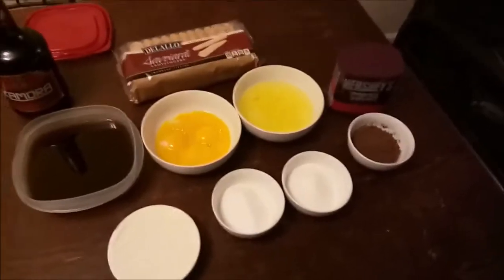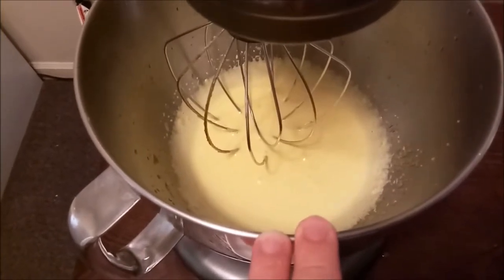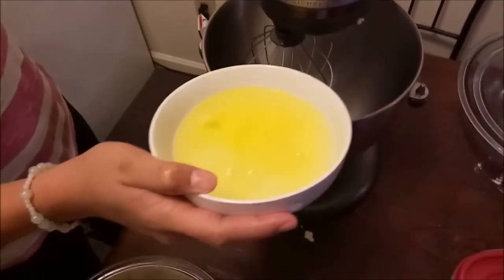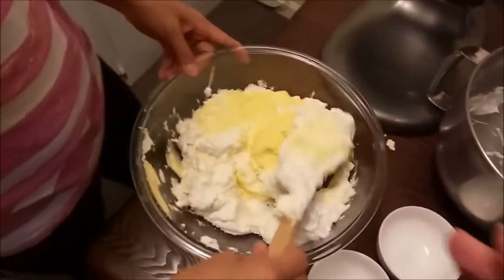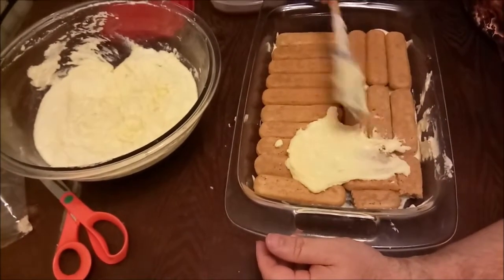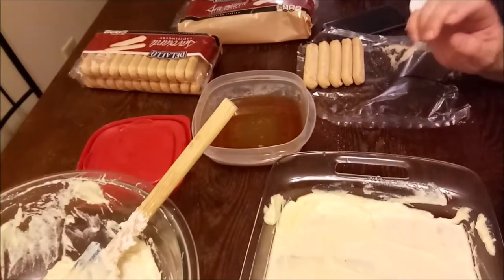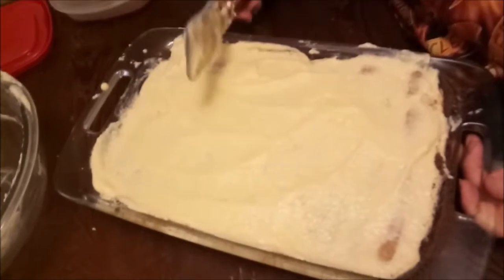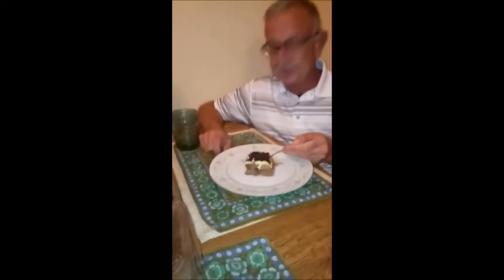Tiramisu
Old School Trucker | Filipino Tiramisu